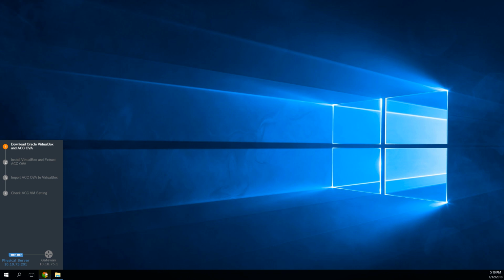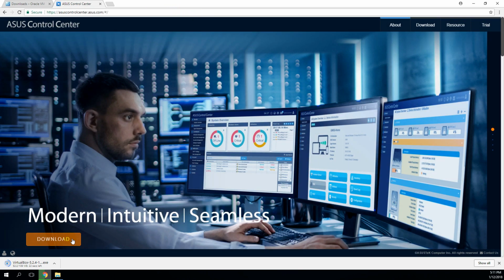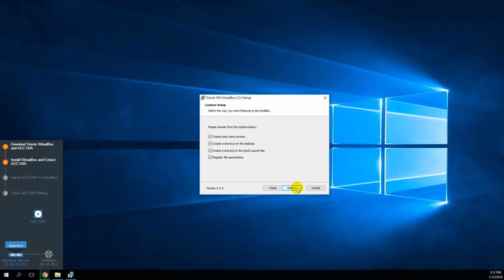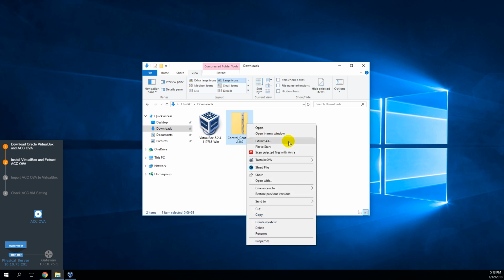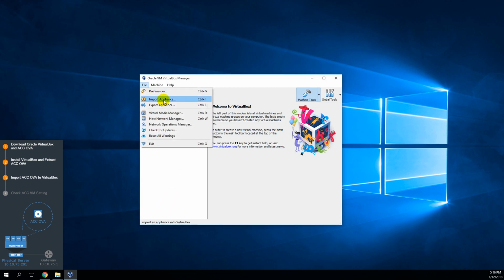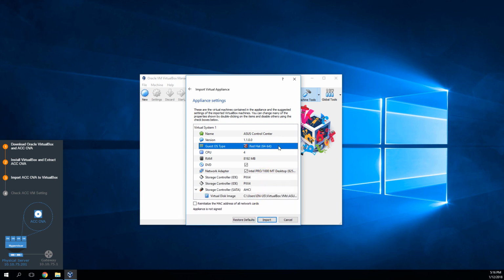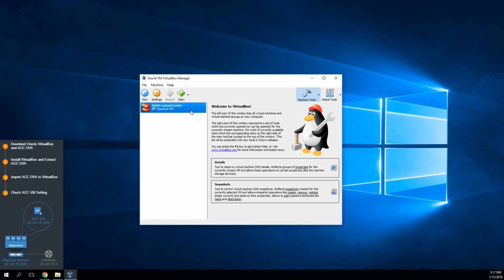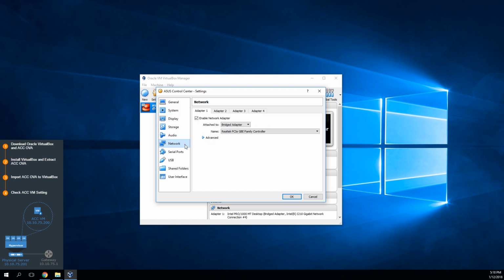1.2.1 Installation (VirtualBox)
ASUS Control Center is a device management service deployed on virtual machines. The hypervisor must be prepared on a physical server first, and the ASUS Control Center virtual appliance file can then be imported. Please refer to the manual appendix for detailed virtual machine specifications and configurations.

0:00 Introduction
0:22 Downloading the Virtual Machine File
0:53 Installing the Virtual Machine
1:44 Importing the OVA Package
2:30 Configuring Virtual Machine Settings